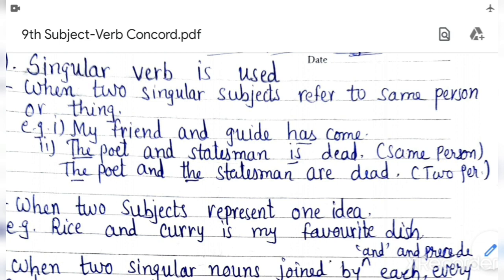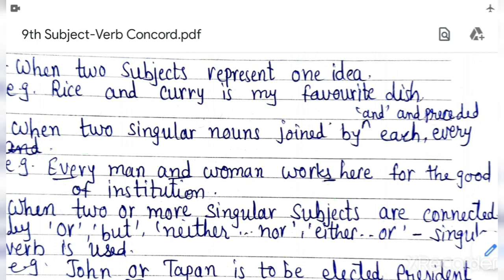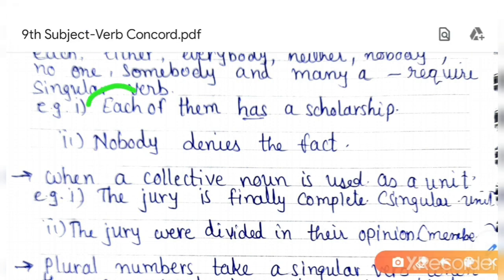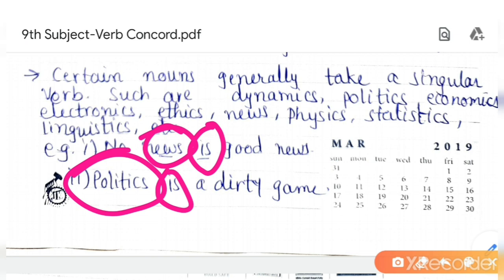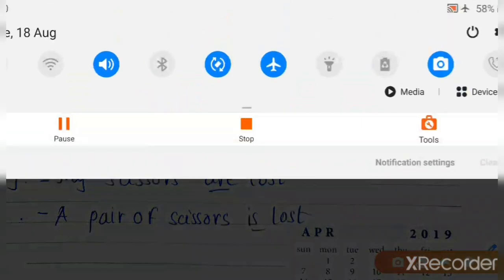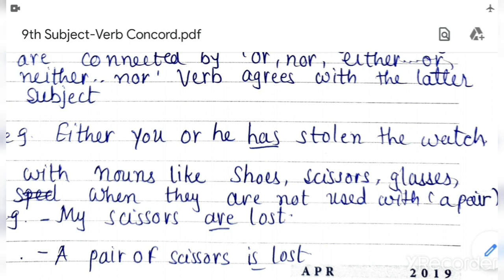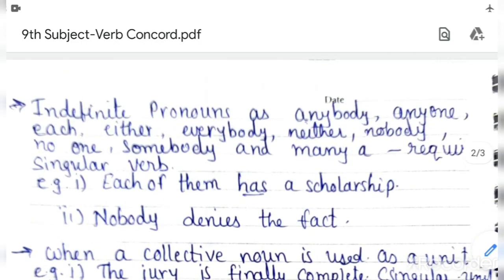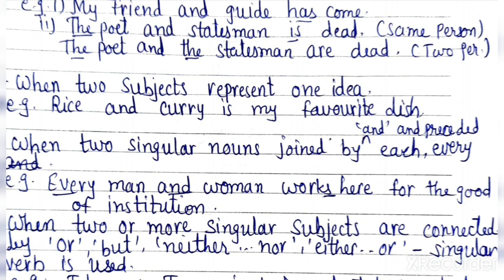Subject-Verb Concord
Std-9 Grammar